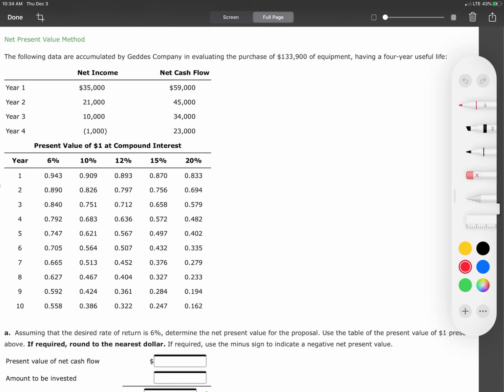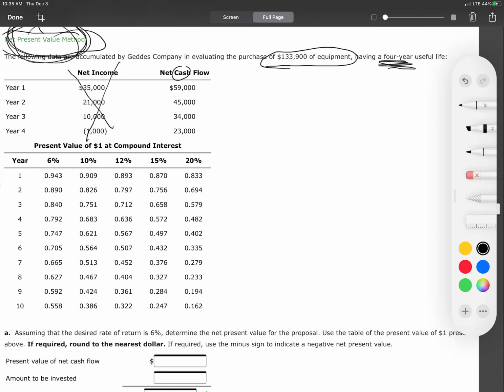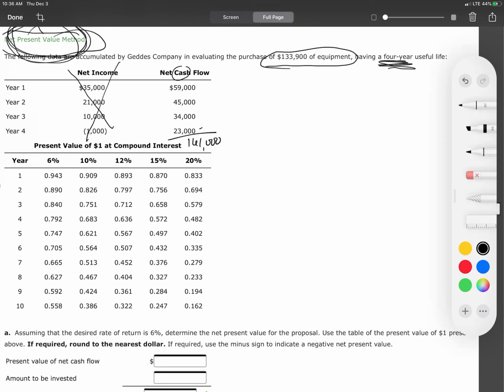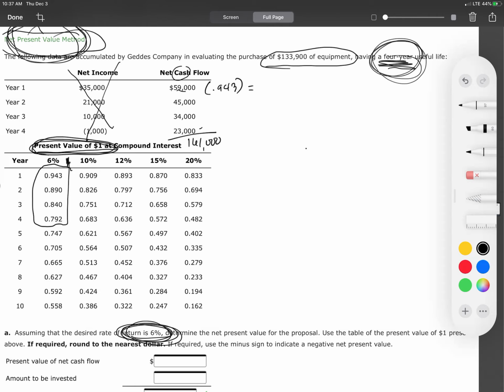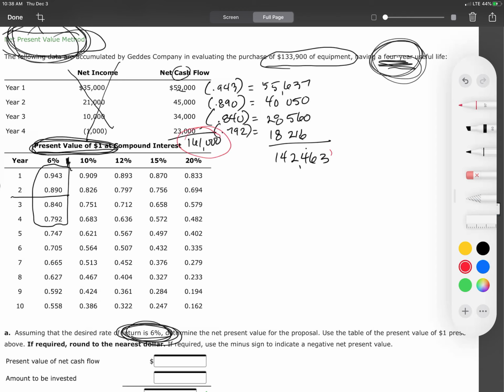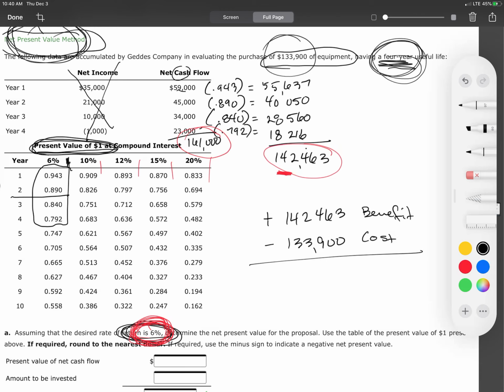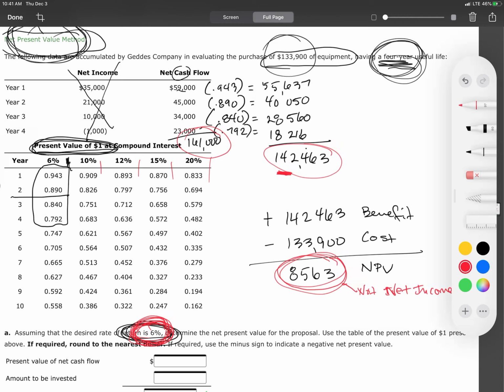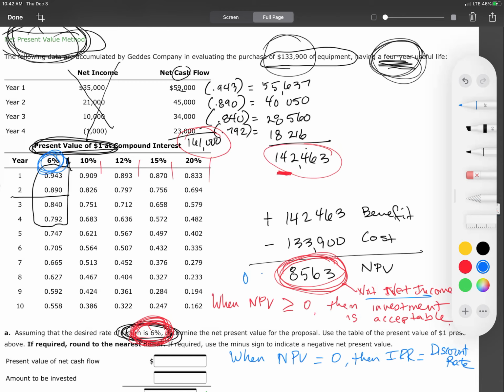EX 26-07 Net Present Value - Using Table 1